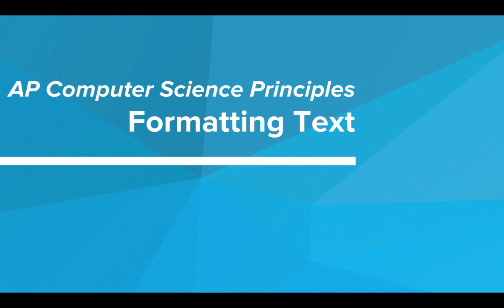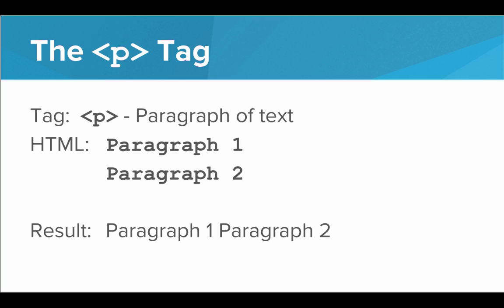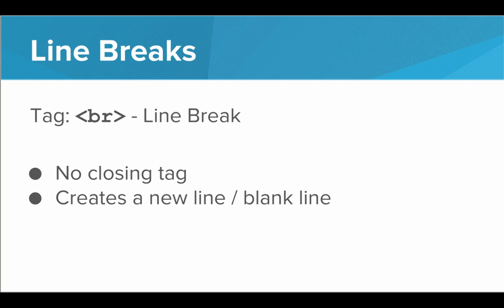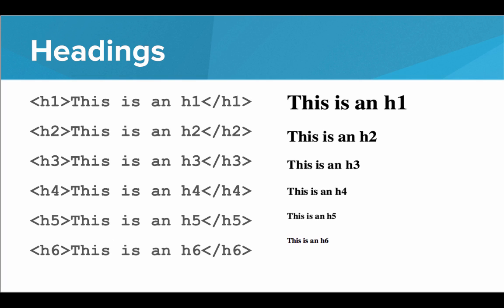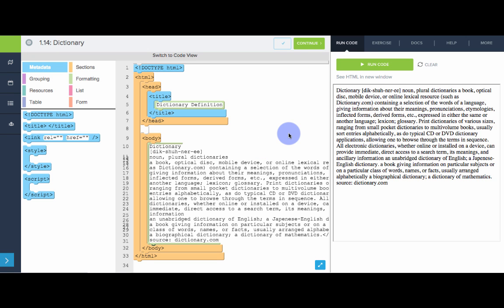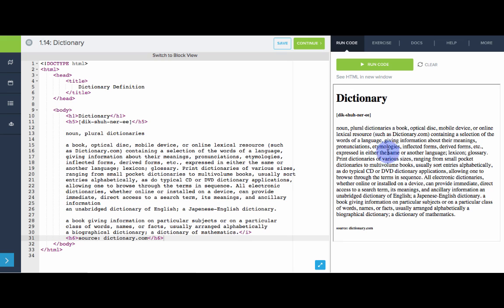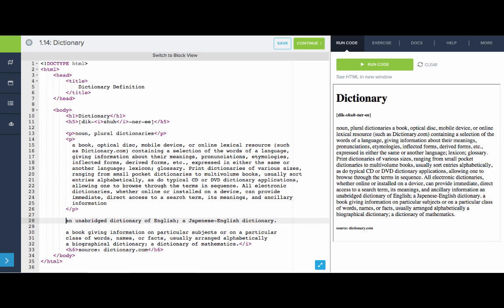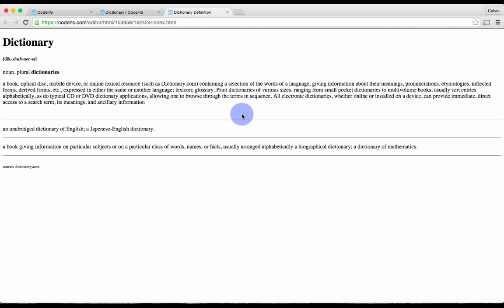Formatting Text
This video introduces more fun HTML tags we can use to format text in our web pages.